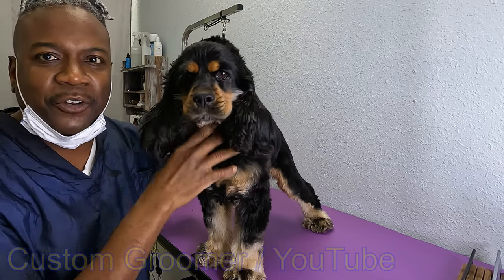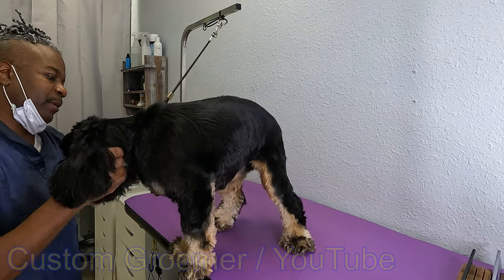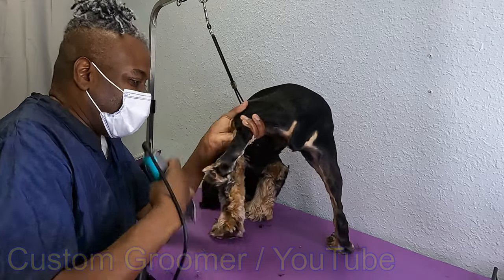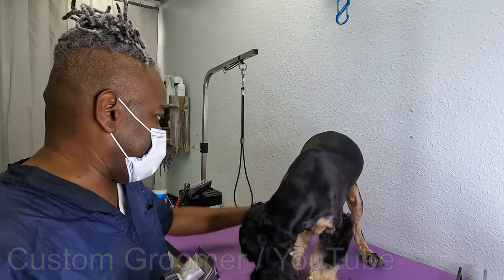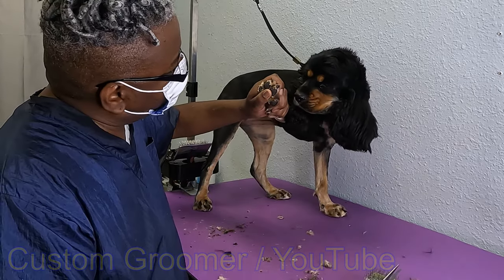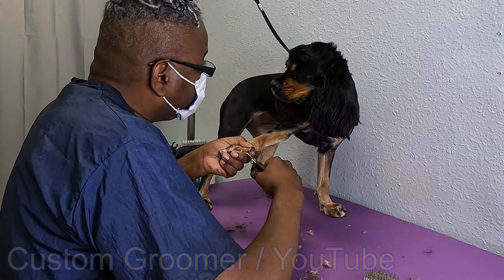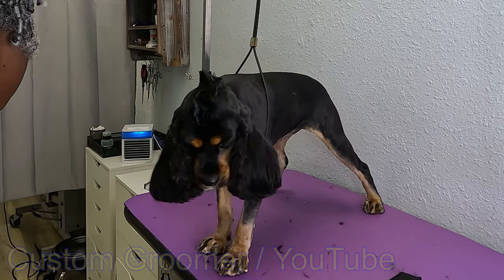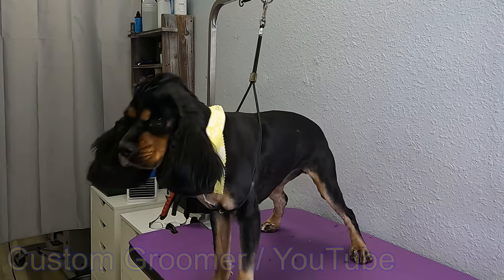Jojo Cocker Spaniel Custom Groom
Tools:
Swivel Thumb Shears 4in straight, 6in straight
Blades 4, 5, 7, 9, 10, 15, 30, 3.3/4
Combs E, C, A, 0, 1, 2

Products:
Special FX® Premium Products
Special FX® Leave-In-Conditioner

Fresh n Clean®
Kwik Stop® Styptic Powder
Andis Cool Care Plus®
Bleach & Water

Products:
Special FX® Leave-In-Conditioner

Fresh n Clean®
Bleach & Water